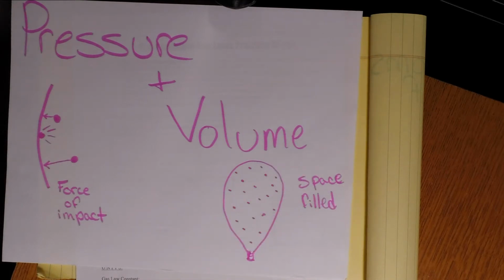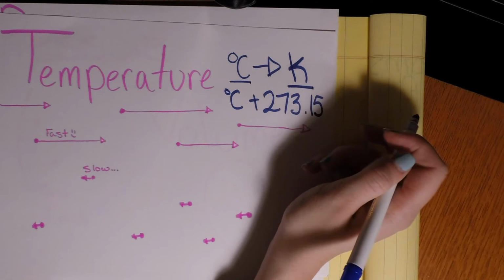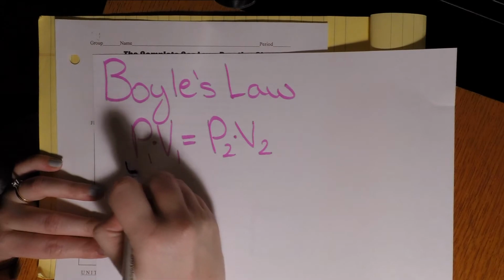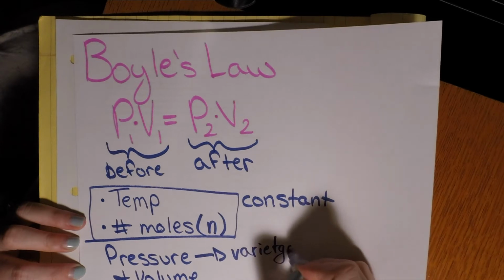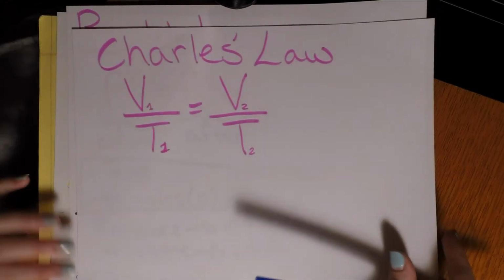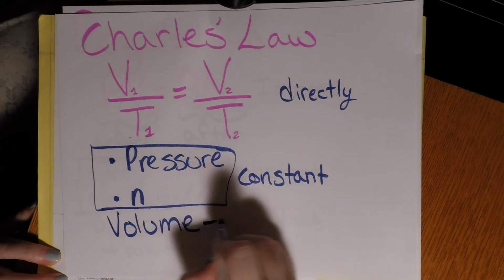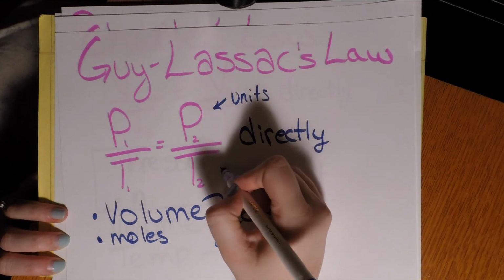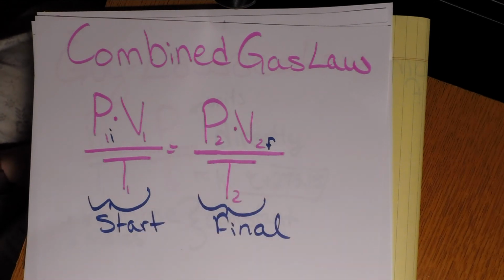Gas Laws Part 1